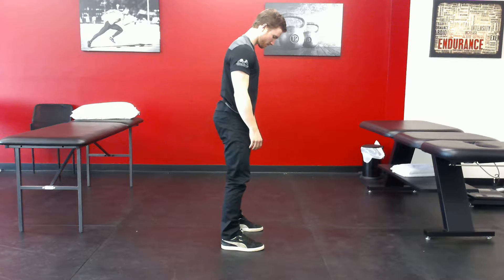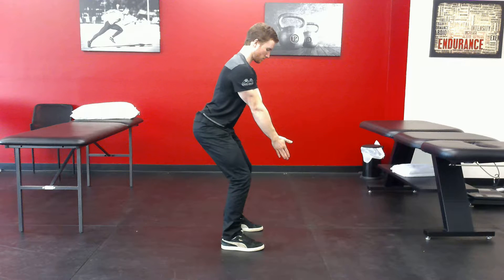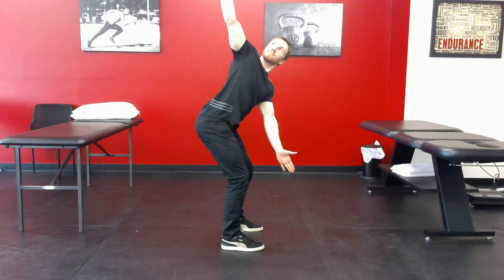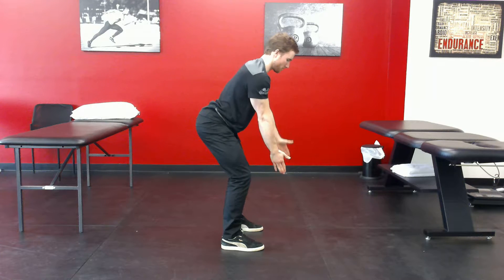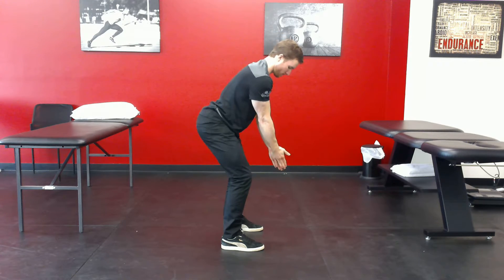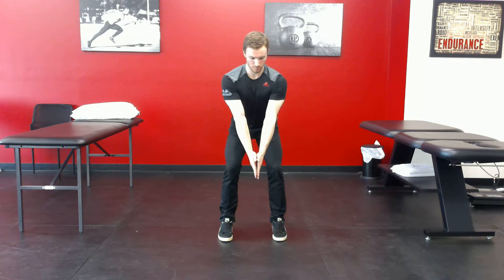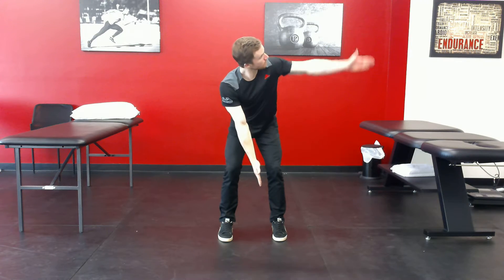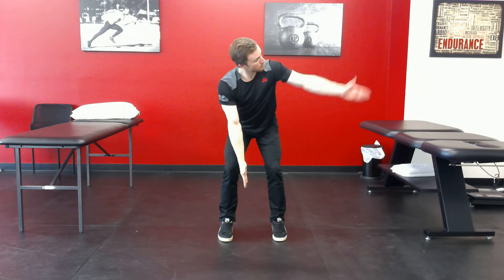Athletes' Advantage Physiotherapy: Thoracic Spine ext/rot in top 1/3 of squat